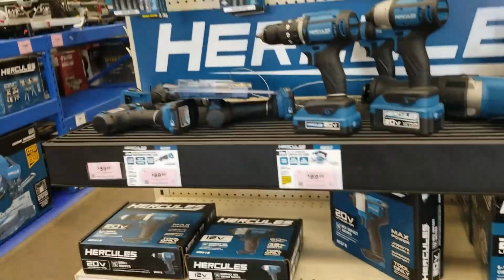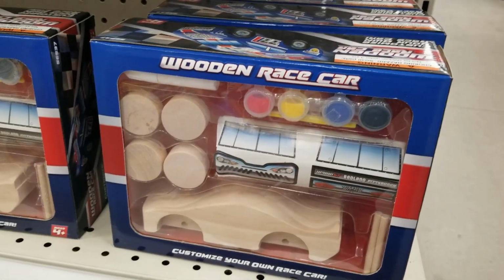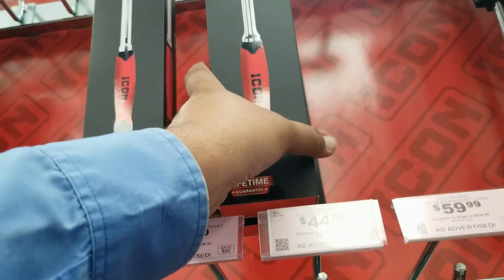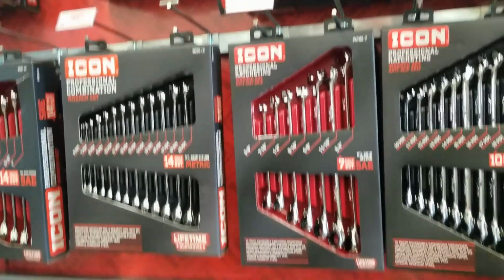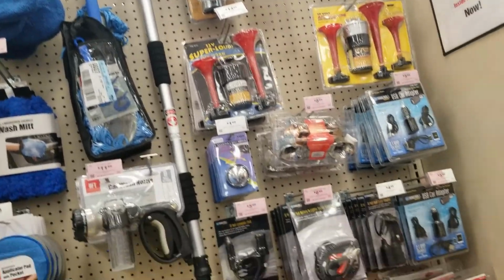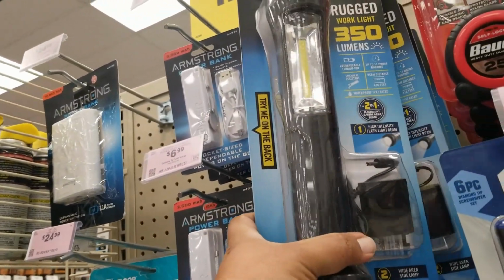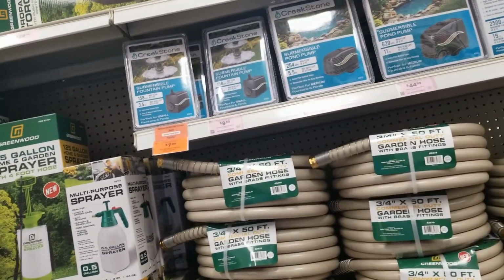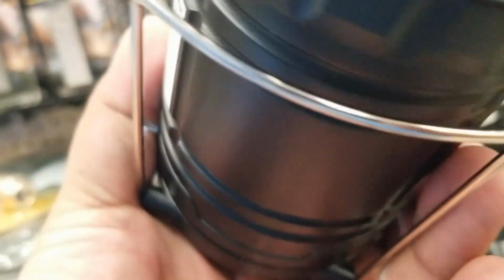Shopping @ Harbor Freight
SEND MAIL TO:
6537 N 55th ave # 834